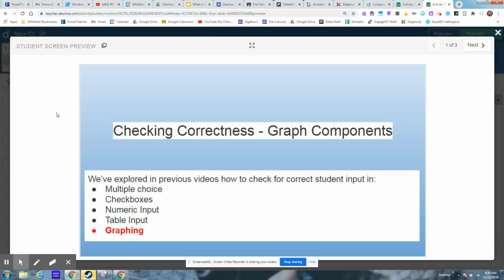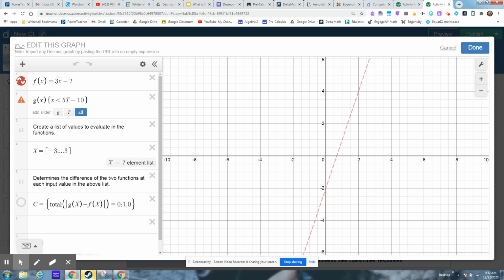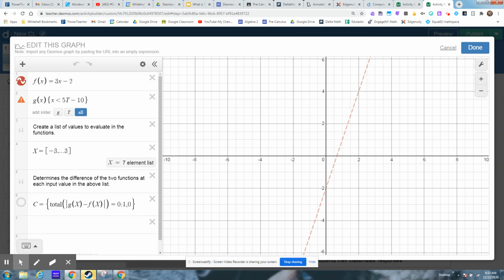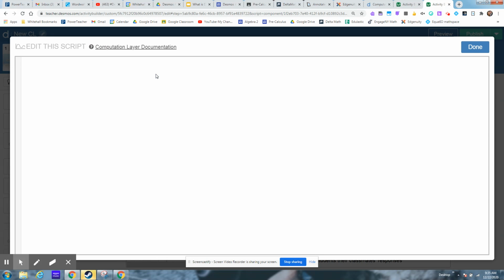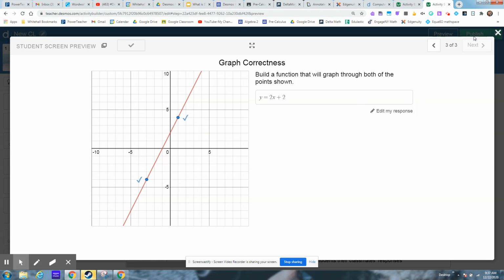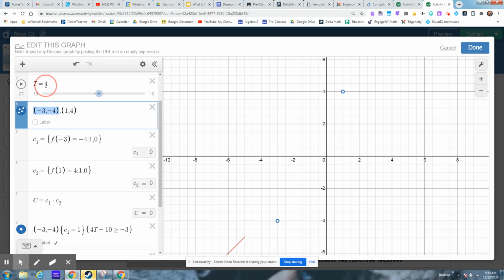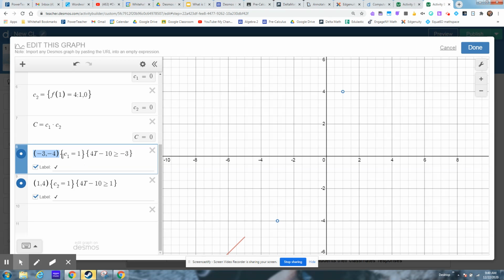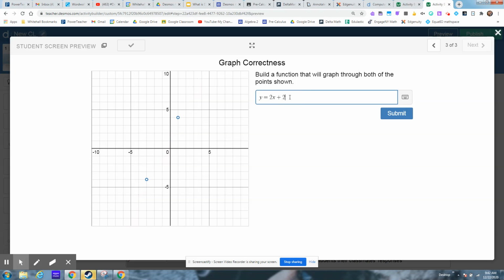Checking Correctness Graph Components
How to add correct checks for graph components.